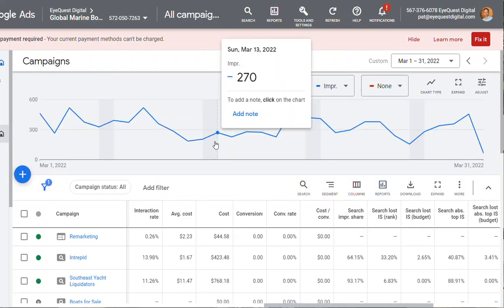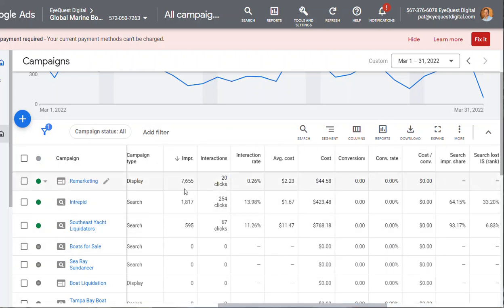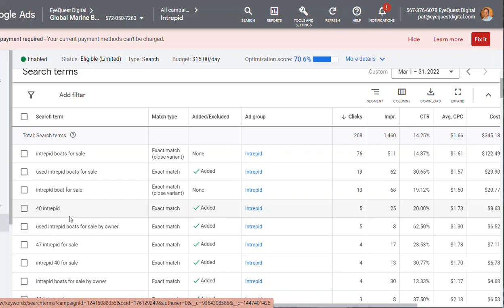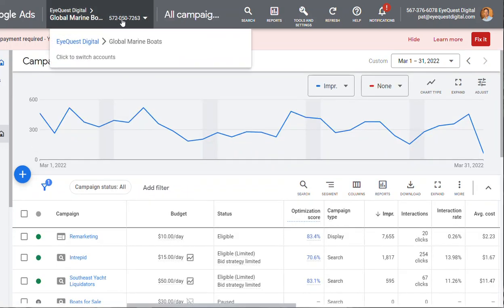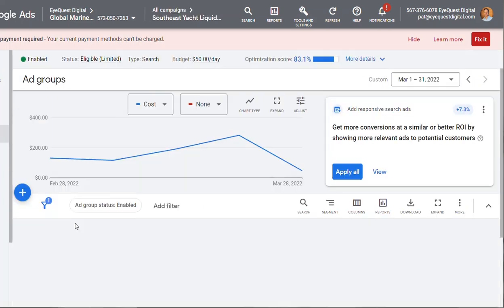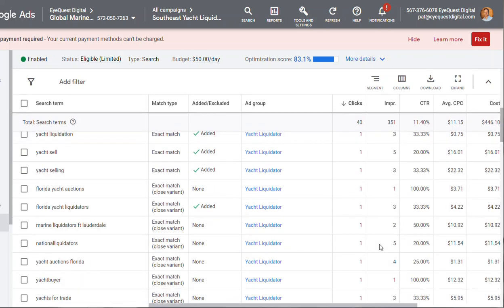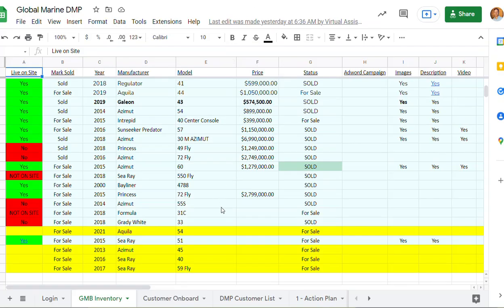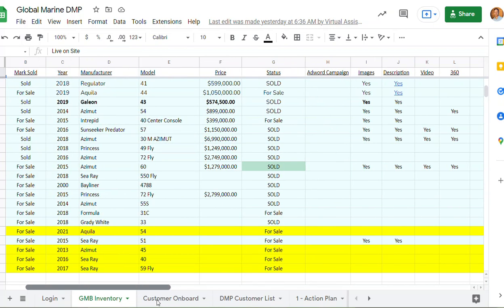3/31/2022 8:43:57 AM